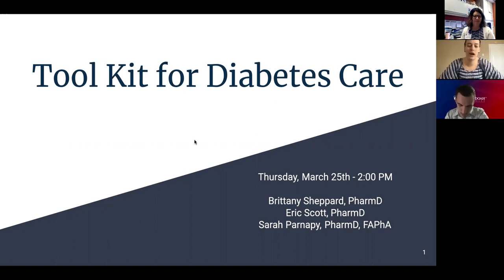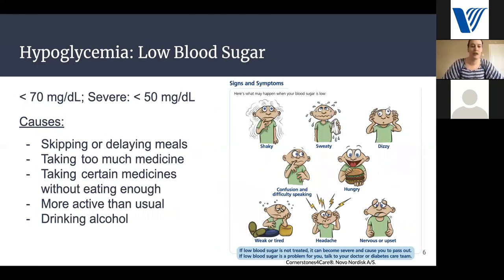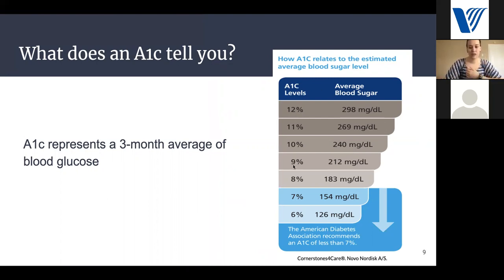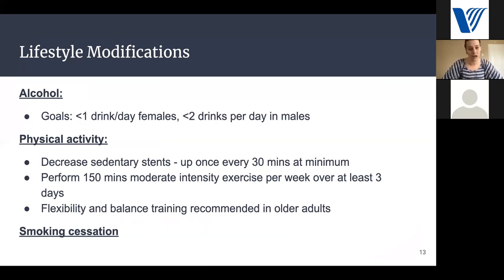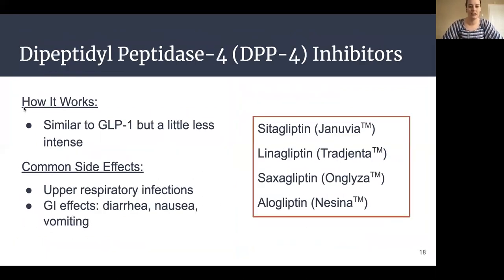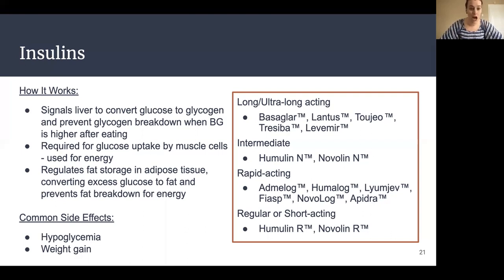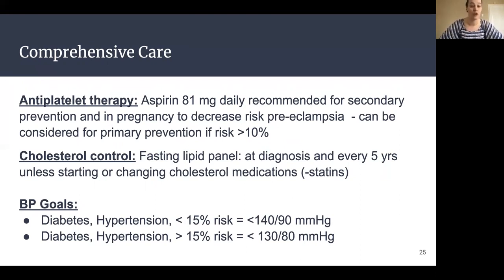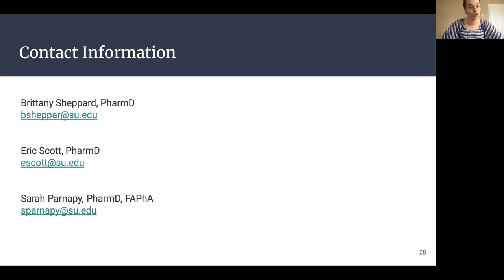Tool Kit for Diabetes Care, SU School of Pharmacy, Valley Health Virtual Health Fair